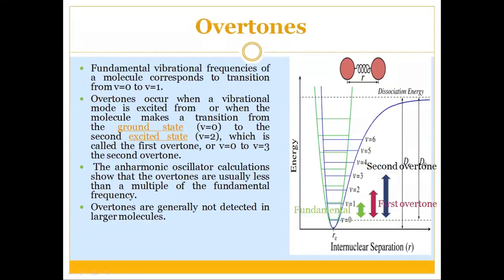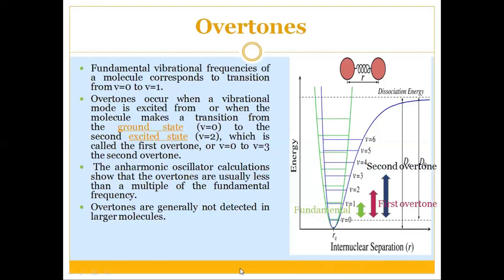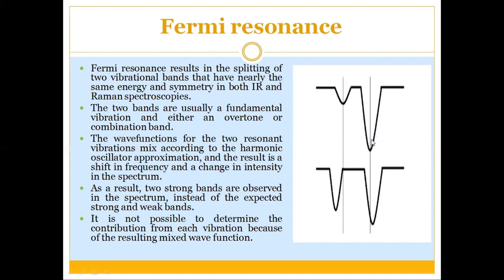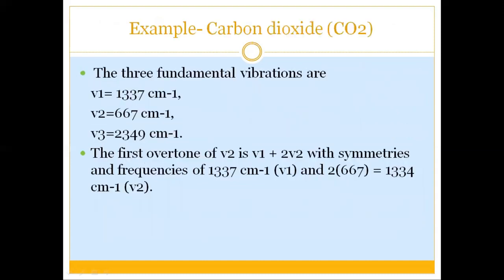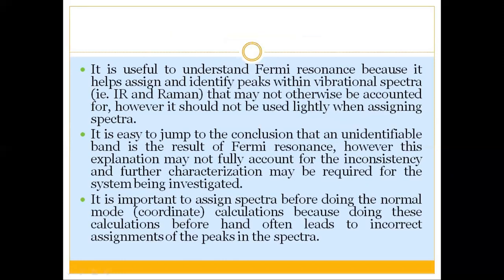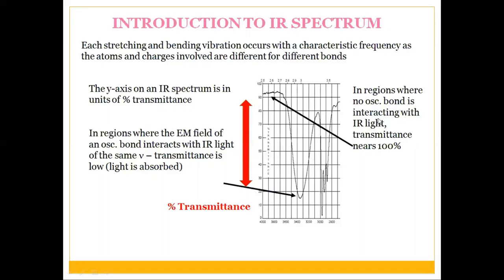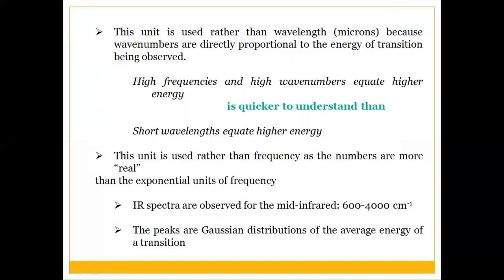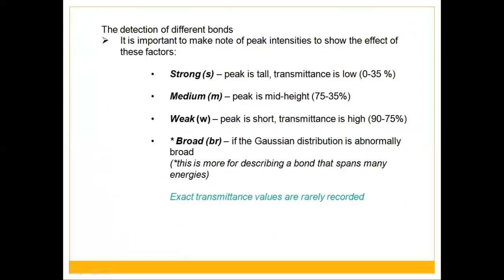Overtone, Combination bands, Fermi resonance & Introduction to IR Spectrum by Dr Aishwarya Balap